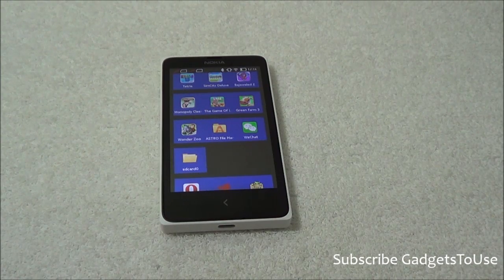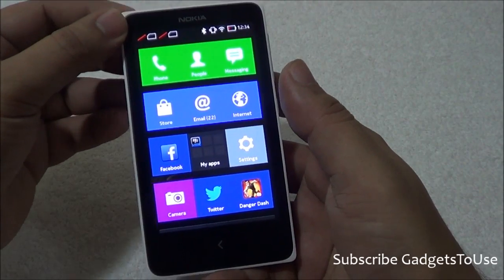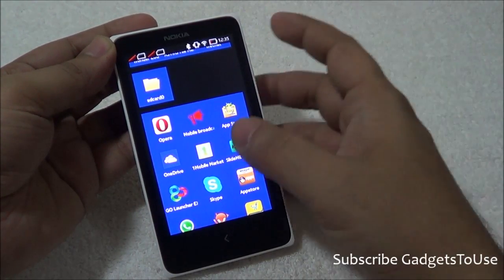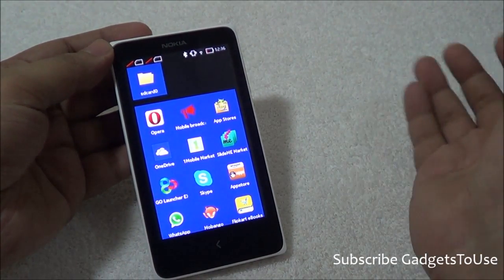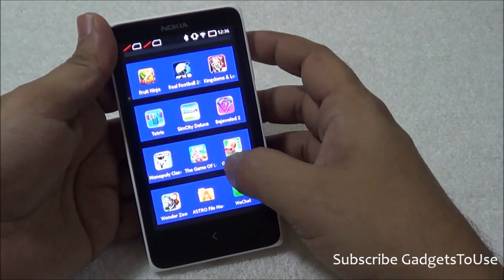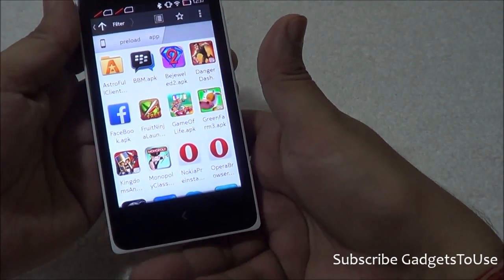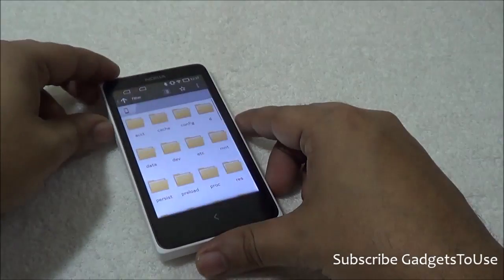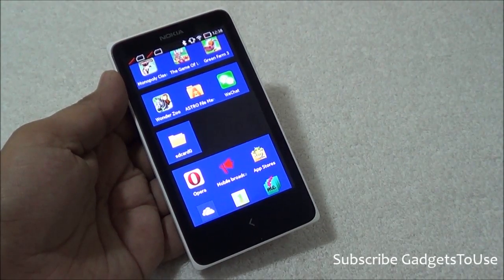Send Apps APK From Nokia X X+ and Xl To Other Phones Via Bluetooth Downloaded, Preloaded Apps